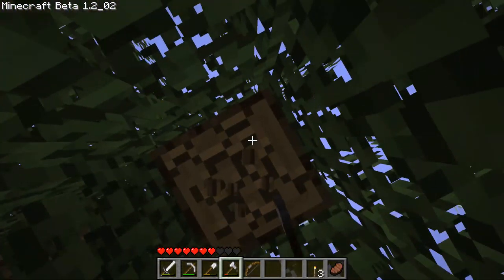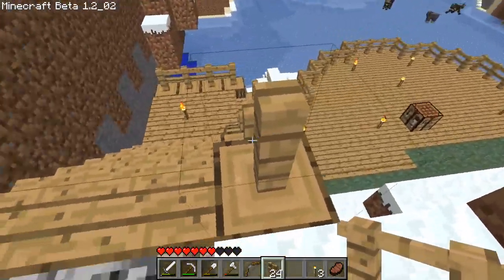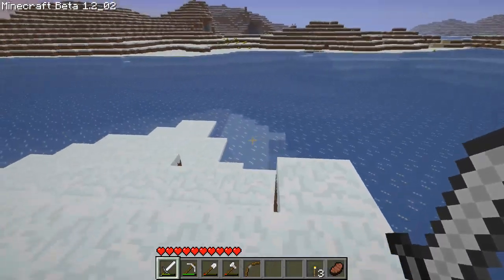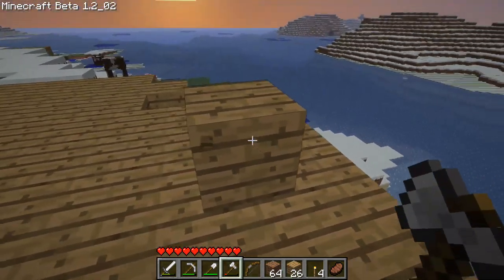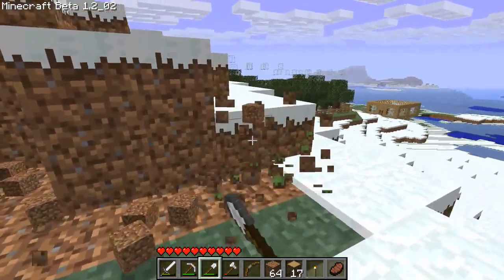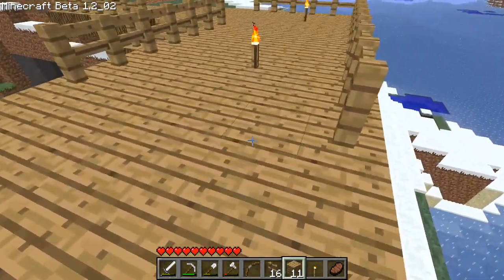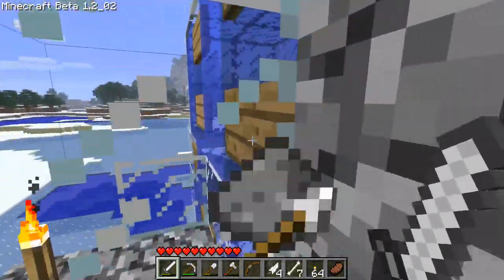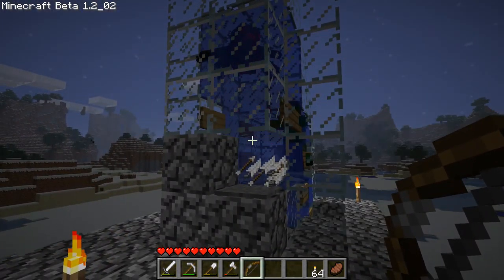Minecraft Time Traveller - Ep 17 - Lookout Platform | Beta 1.2_02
In this episode I build a small platform that looks out over the ice, and then discuss my ideas for next episode...